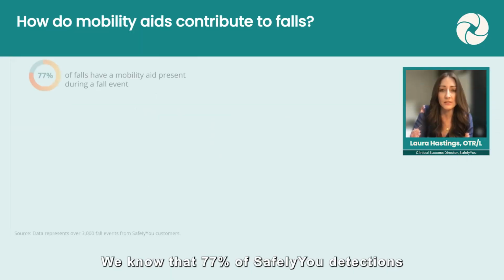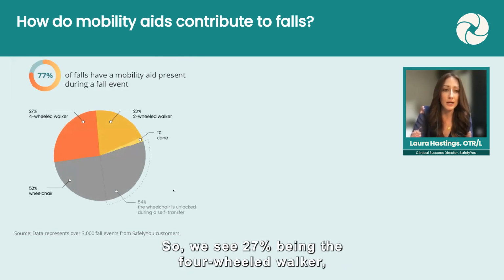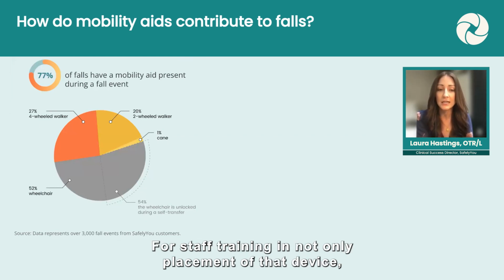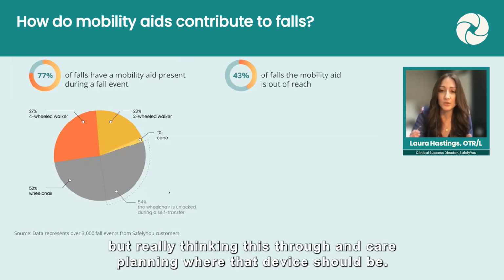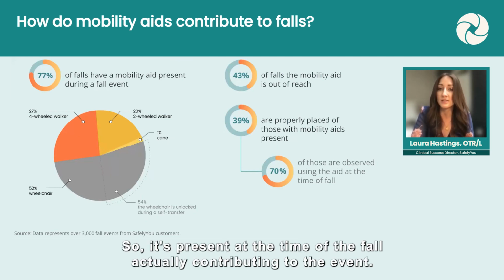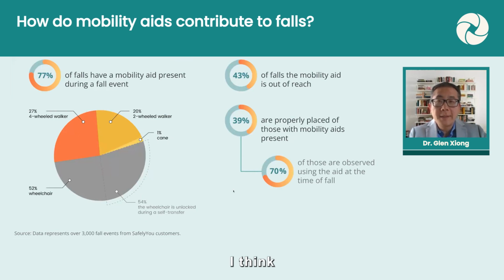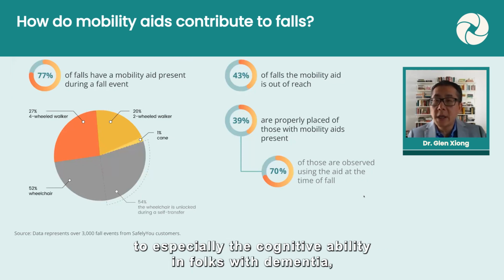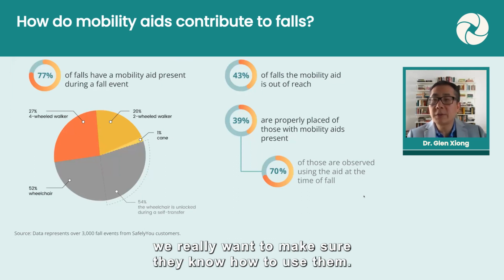Fall Prevention & Mobility Aid Use in Senior Living | SafelyYou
Uncover the connection between mobility aids and fall events in senior living, with data only SafelyYou has. In a staggering 77% of falls, a mobility aid is present. See the breakdown of this statistic, including contributing factors and considerations for those with cognitive decline. SafelyYou clinicians have analyzed over 100k on-the-ground events, more than anyone in the world, and you can access insights from their analysis to reduce falls and improve safety in your communities.

Join SafelyYou for expert analysis on mobility aids usage, caregiving practices, and enhancing senior health in memory care environments by following our social pages below.